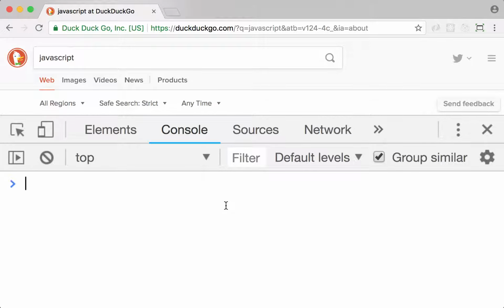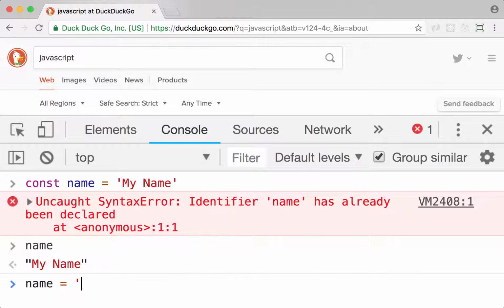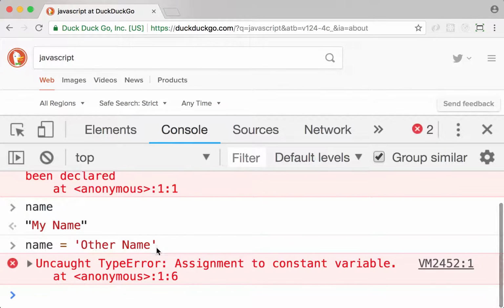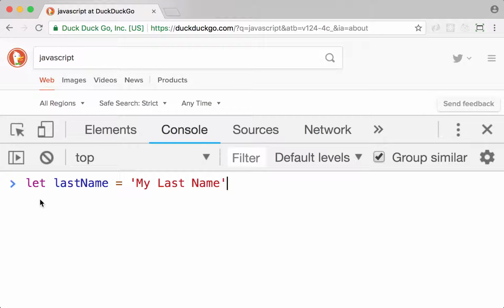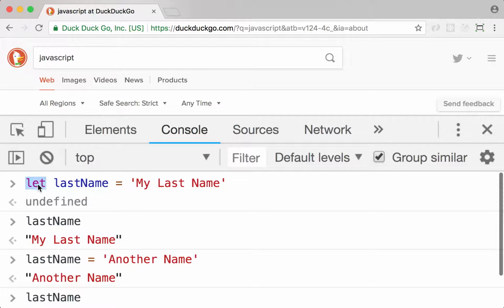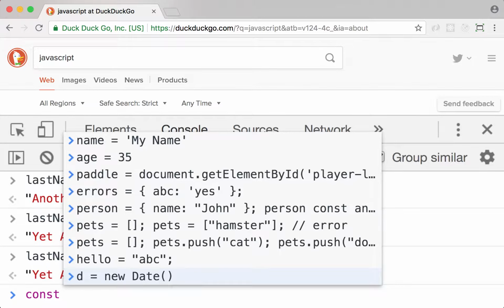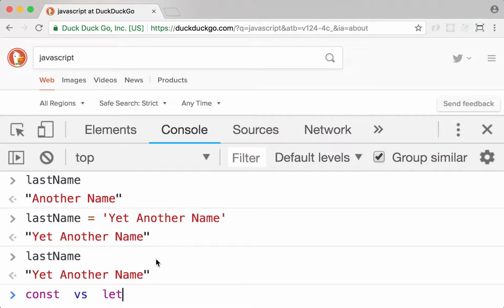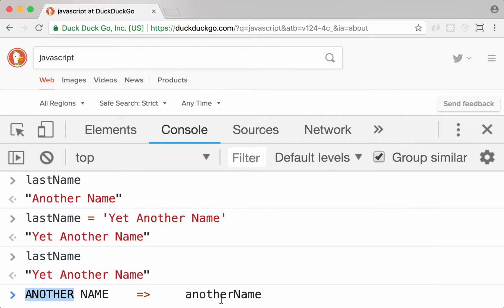fff8-10 JavaScript Variable Reassignment with let